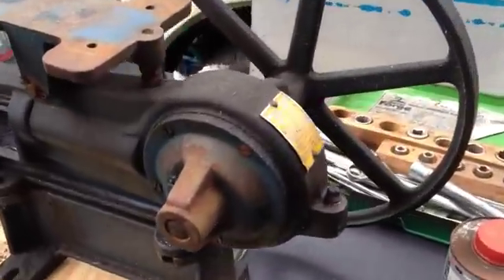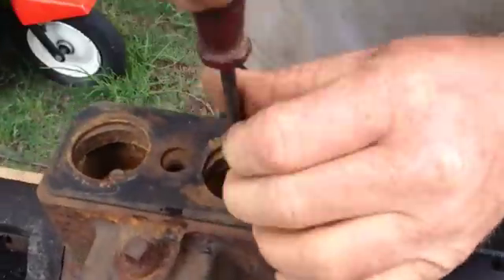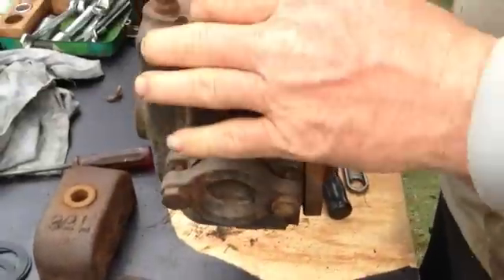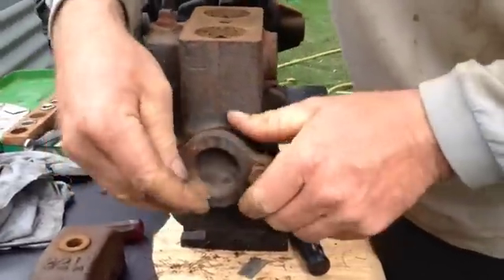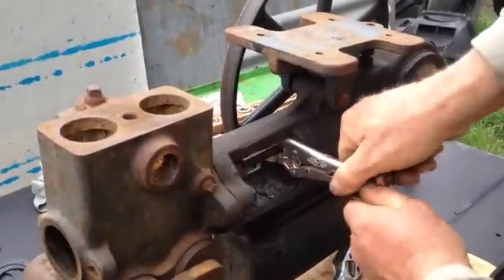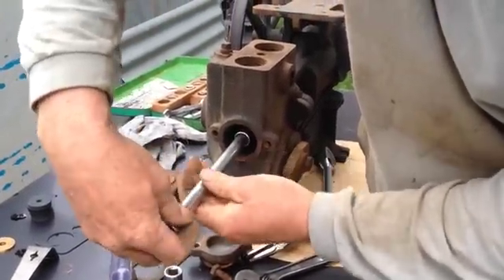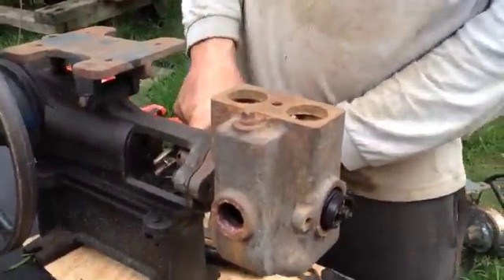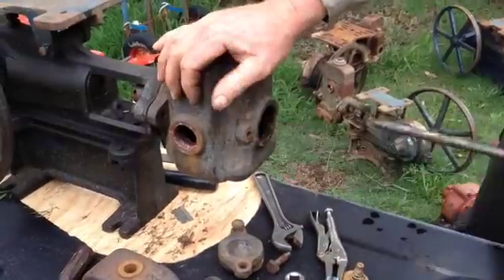Piston Pump 1 1/2" Wet end overhaul (PART 1)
Standard wet end overhaul of a 1 1/2" piston pump showing some great tips to get the most of your pump and service it without breaking stuff. Buckets are leather , Valves are rubber injected moulded, Packing is high speed graphite impregnated teflon, all other rubbers are insertion type. I have been servicing these pumps for many years and have learnt a few tricks about them in that time, some from old blokes some from my own experiences. I hope you enjoy this . NB trolling will be deleted quick smart. If you are interested in parts, have a look at my stuff on ebay